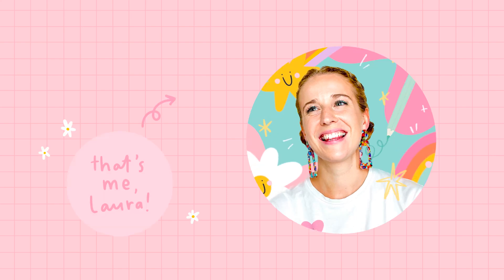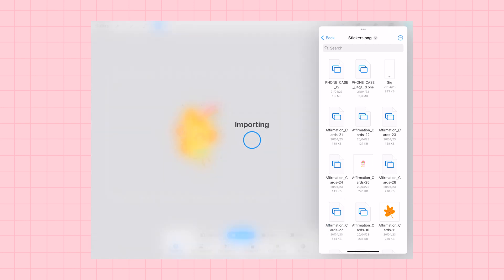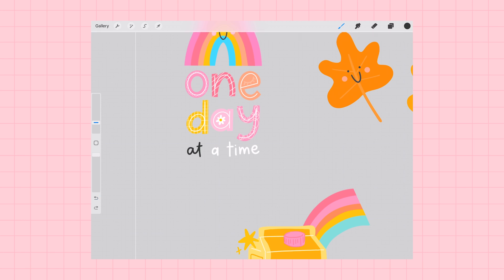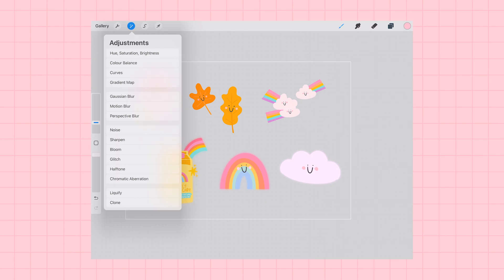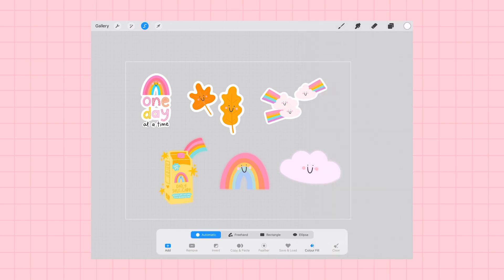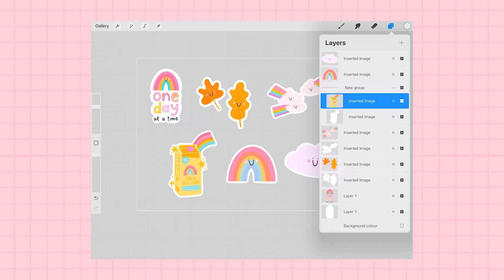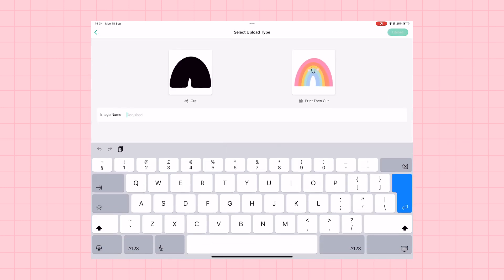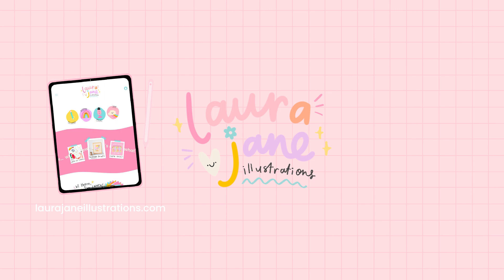Design and Cut Custom Stickers with Procreate and Cricut | Procreate Projects for Beginners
Design and Cut Custom Stickers with Procreate and Cricut

Learn how to design and cut your own custom stickers using Procreate and Cricut in this step-by-step tutorial. I cover importing images into Procreate, color tips, adding white outlines, saving sticker files, importing to Cricut Design Space, and cutting your final designs. Whether you're a beginner or seasoned crafter, you'll master sticker making with my guidance.

✸ Chapters ✸
00:00 intro
00:18 getting started: importing your sticker images into Procreate
02:08 colour tips for creating sticker files
03:04 how to add a white outline to your sticker images
06:10 saving your final sticker image files
06:53 importing your stickers into the Cricut design Space
07:59 cutting your final sticker designs
08:39 Procreate tips for beginners tutorial link